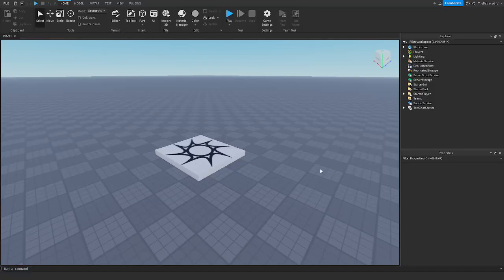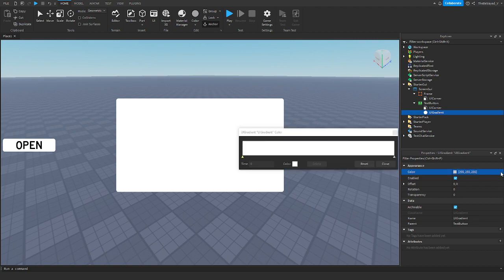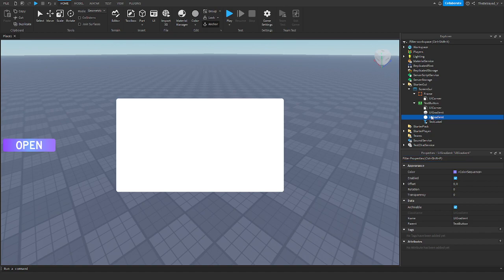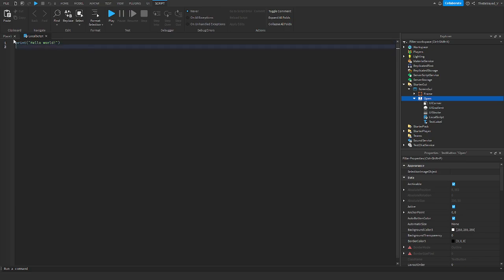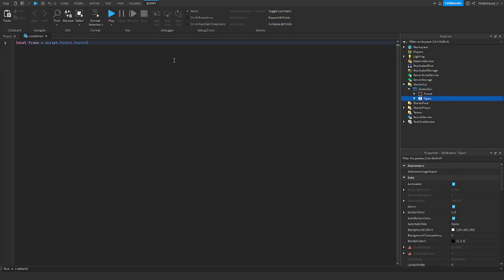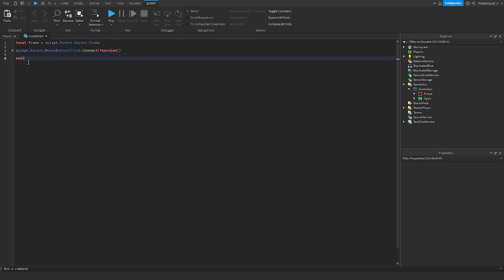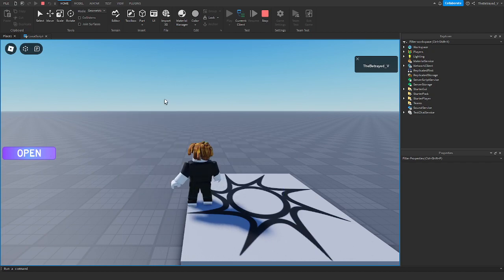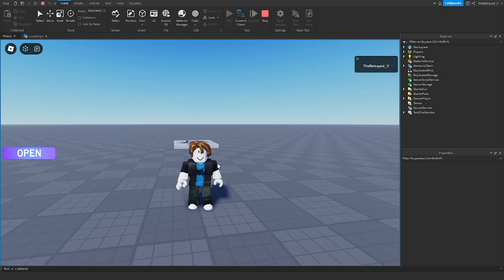How to make an Open/Close GUI in Roblox Studio!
Today i teach you how to make an open/close gui in Roblox Studio!